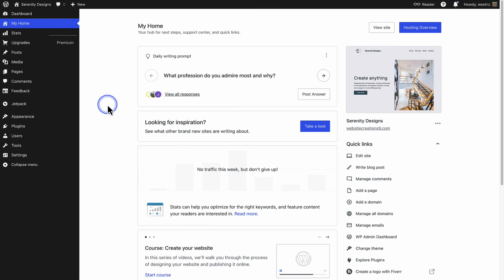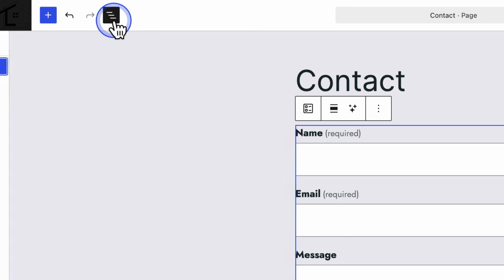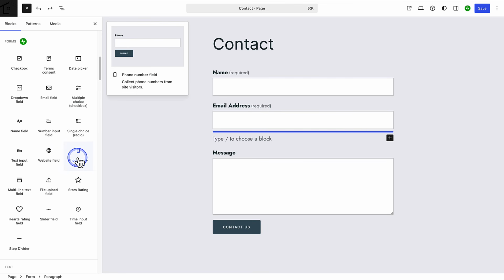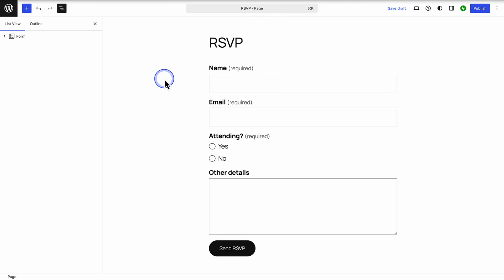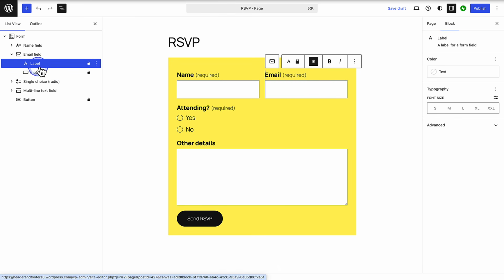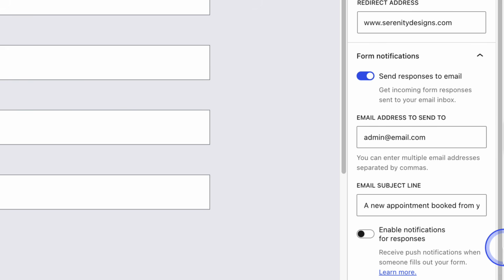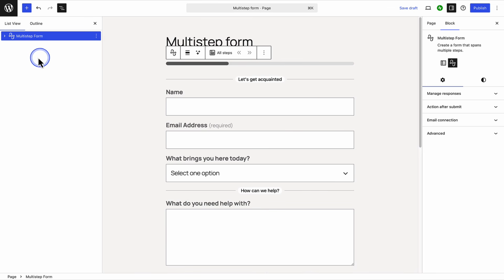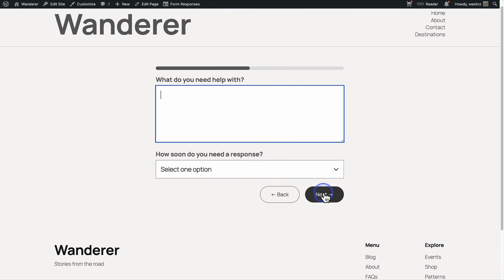WordPress Forms Made Simple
By the end of this video, you’ll know how to create and customize different types of forms using the WordPress.com Form block— including contact forms, appointment forms, feedback forms, and RSVP forms.

I’ll walk you through how to:
– Add a form to any page or post
– Choose from pre-made form templates or use AI to build your form
– Customize form fields by adding, removing, and reordering them
– Make fields required and allow file uploads, where supported by your WordPress.com plan
– Set up form submission actions, including custom messages and redirects
– View and manage form responses from your dashboard
– Create and edit multi-step forms with progress indicators

Make it easier for visitors to contact you, send feedback, book appointments, or respond to events directly from your site.

Timestamps:
0:00 WordPress Form block
0:13 Add forms
3:35 Customize forms
5:10 Submission actions
6:02 Manage responses
6:31 Multi-step forms